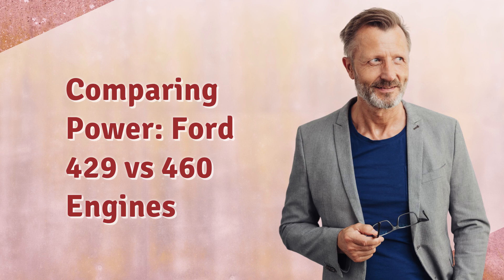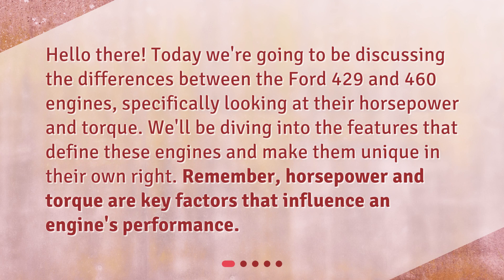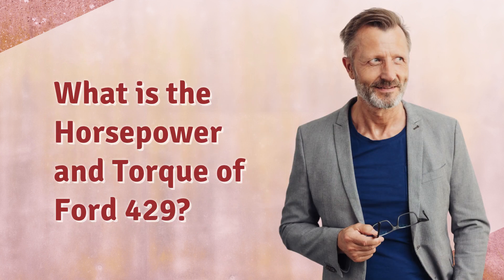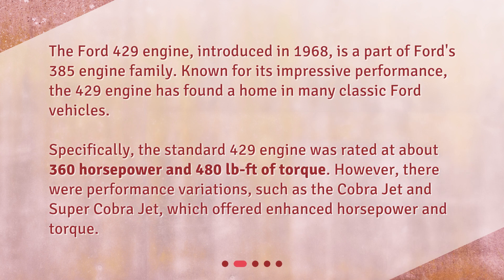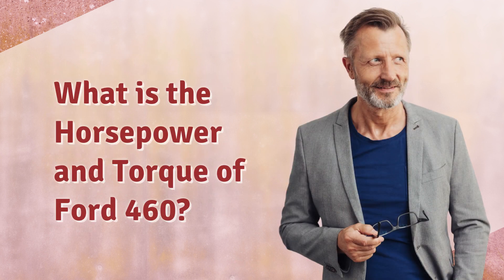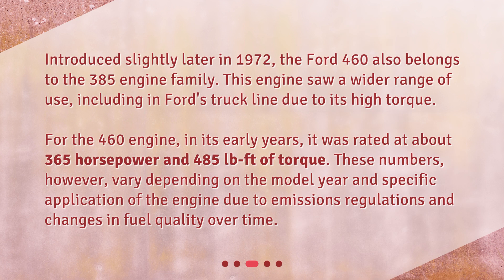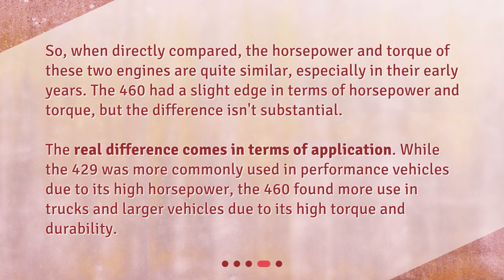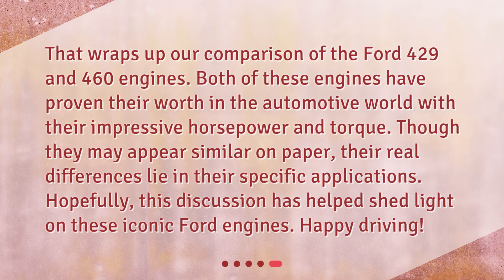Comparing Power: Ford 429 vs 460 Engines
What are the differences between Ford 429 and 460 engines in terms of horsepower and torque? • Discover the power showdown between the Ford 429 and 460 engines! Join us as we explore the differences in horsepower and torque, uncovering the unique features that make each engine a force to be reckoned with. Get ready to rev your engines and dive into the world of performance!

00:00 • Comparing Power: Ford 429 vs 460 Engines
00:29 • What is the Horsepower and Torque of Ford 429?
01:07 • What is the Horsepower and Torque of Ford 460?
01:46 • How do the 429 and 460 Compare?